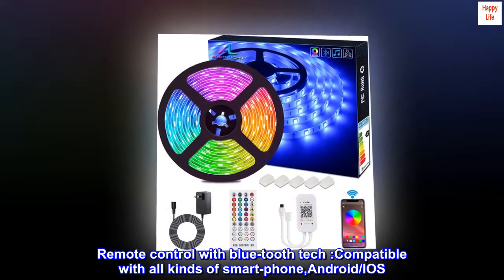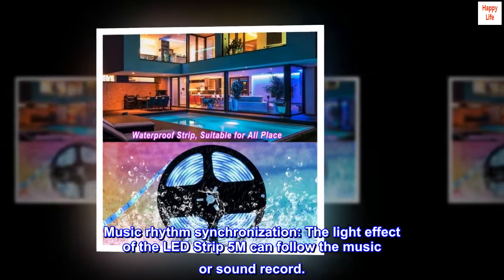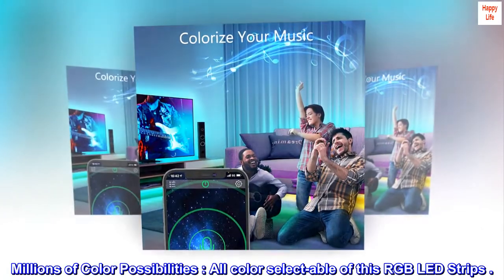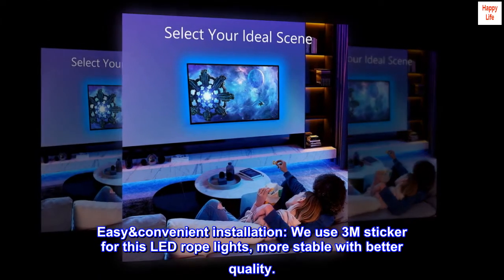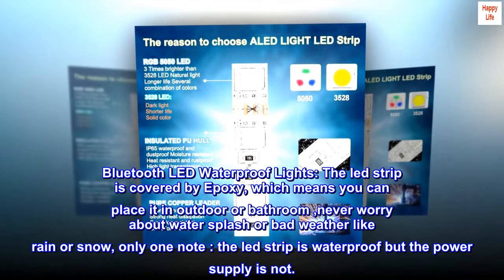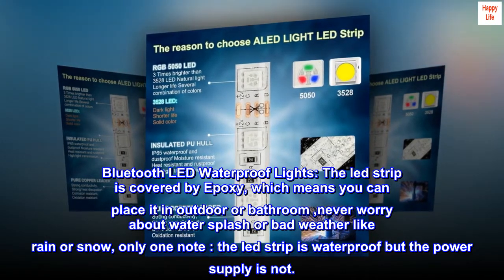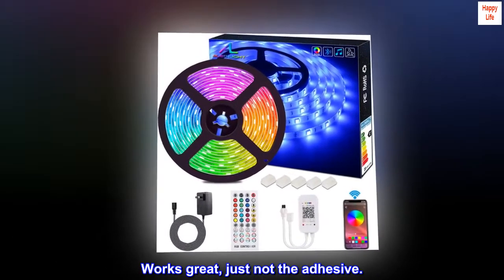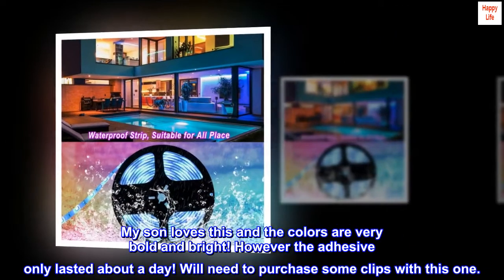Bluetooth LED Strip Lights,ALED LIGHT 5050 16.4ft/5 Meter Led Lights with Smart-Phone APP Control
Remote control with blue-tooth tech :Compatible with all kinds of smart-phone,Android/IOS. The remote distance reaches 10 meter.
Music rhythm synchronization: The light effect of the LED Strip 5M can follow the music or sound record.
Millions of Color Possibilities : All color select-able of this RGB LED Strips .
Easy&convenient installation: We use 3M sticker for this LED rope lights, more stable with better quality.
Bluetooth LED Waterproof Lights: The led strip is covered by Epoxy, which means you can place it in outdoor or bathroom ,never worry about water splash or bad weather like rain or snow, only one note : the led strip is waterproof but the power supply is not.

Works great, just not the adhesive.
My son loves this and the colors are very bold and bright! However the adhesive only lasted about a day! Will need to purchase some clips with this one.